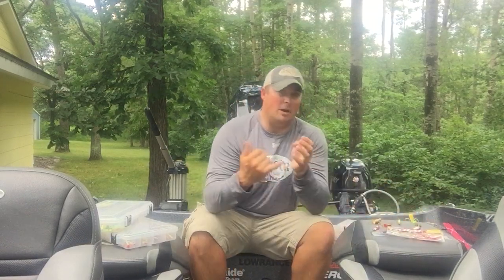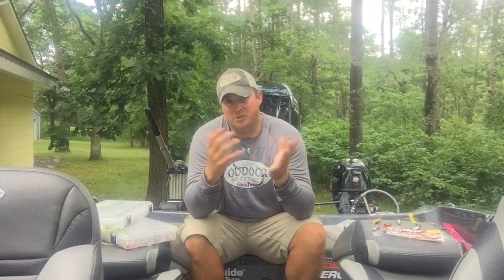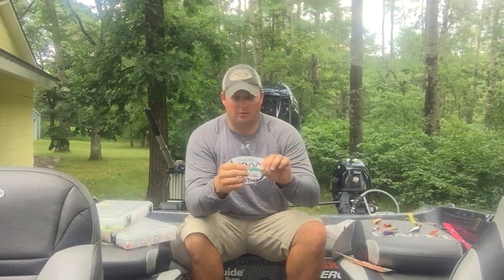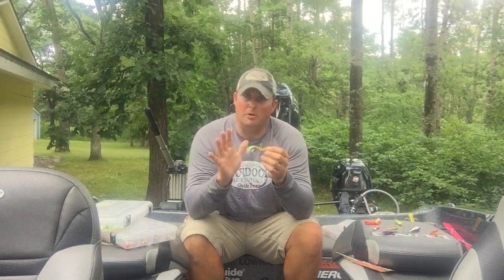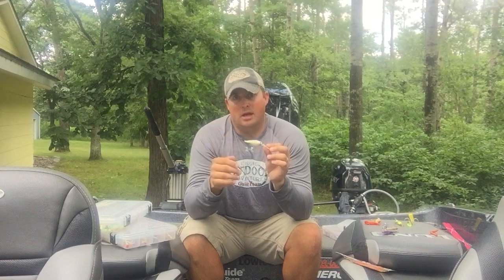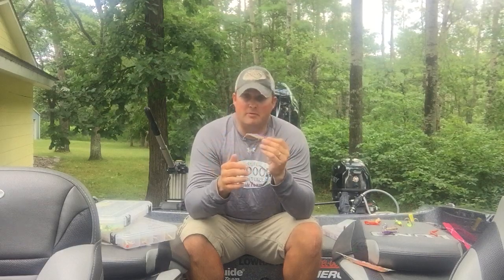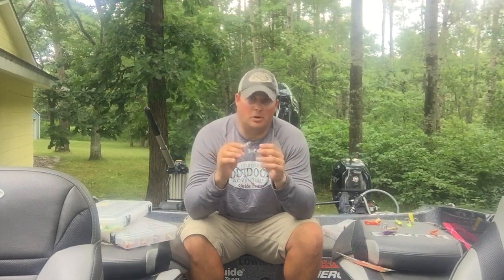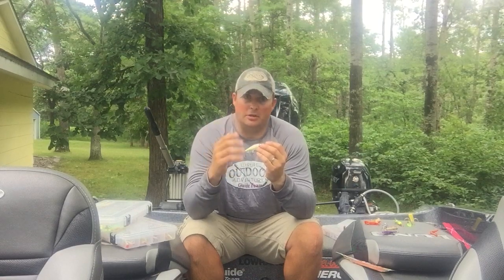Leech Lake Fishing Guide Report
Late July Report 2016